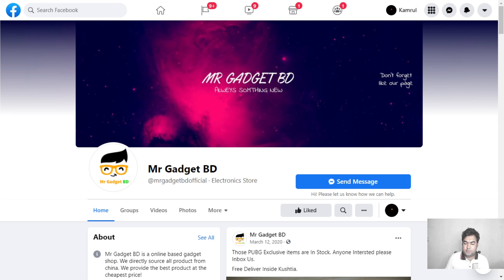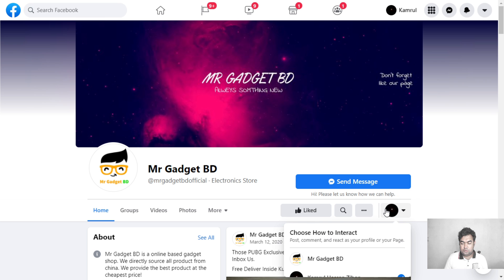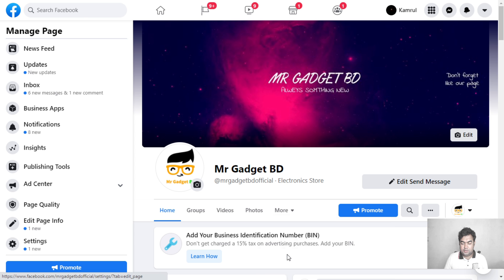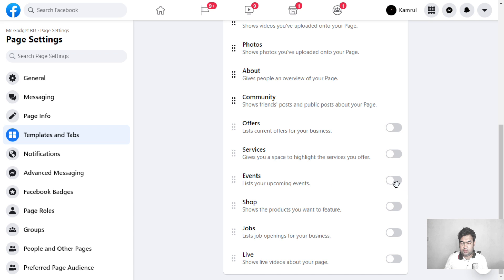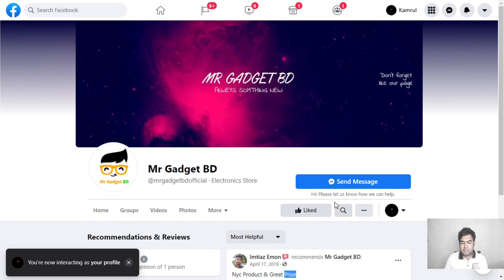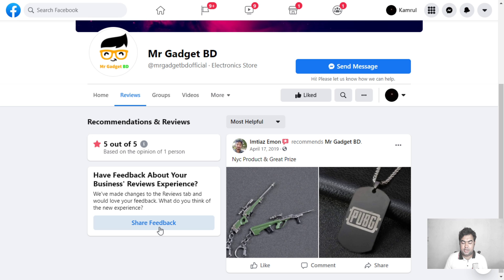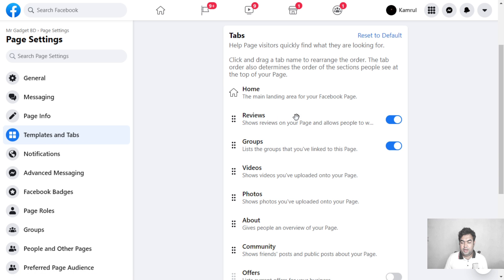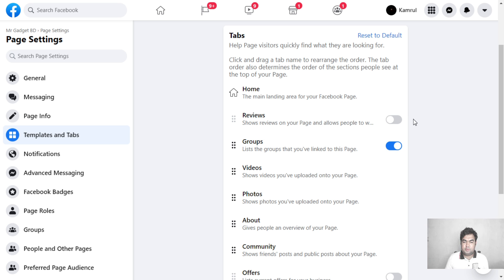How to Enable Reviews Tab on Facebook Page 2025 | reviews not showing up 2025 Solution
In this video, i show how to add or enable Reviews Tab on Facebook Page 2025. Most common issue that Facebook reviews not showing up in 2025. This video will help you solve this issue.